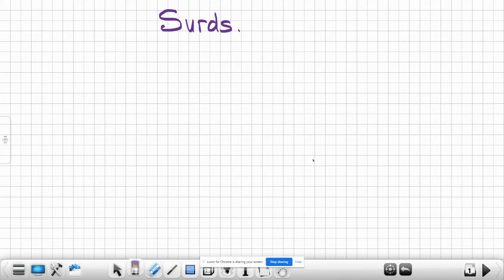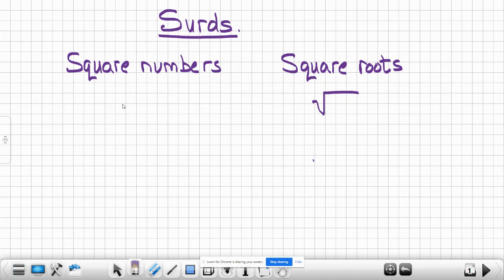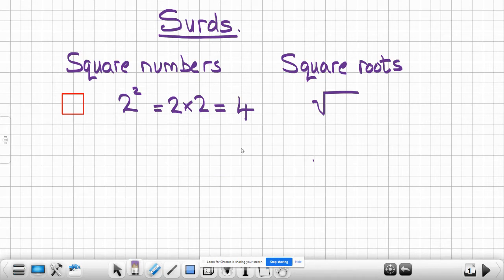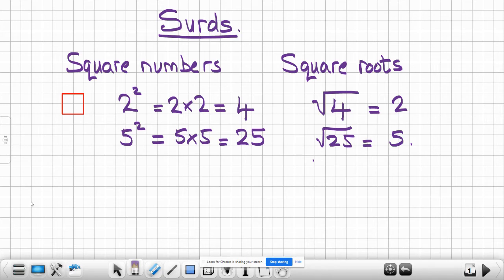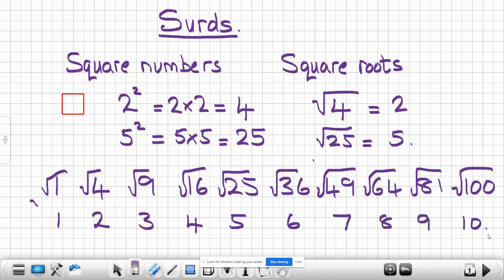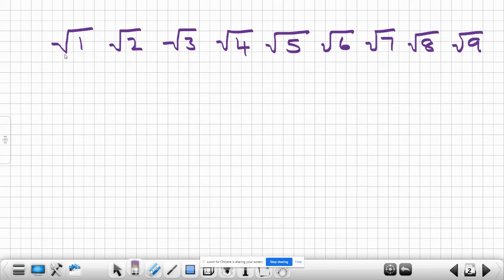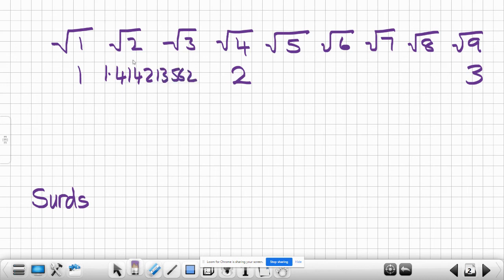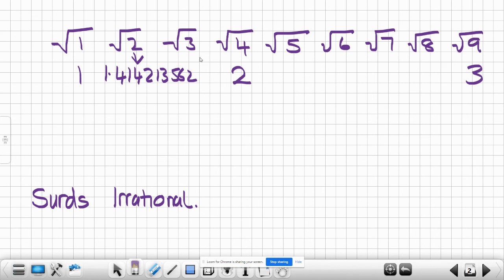What is a surd part 1